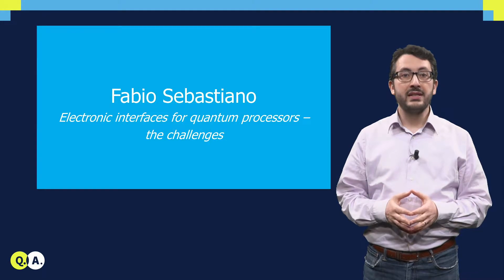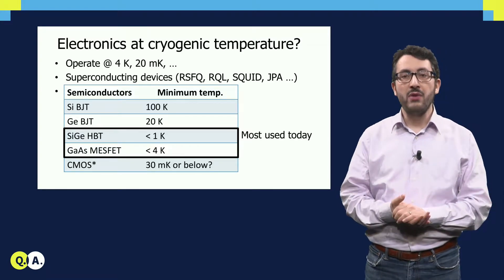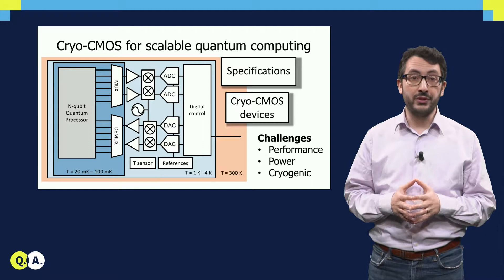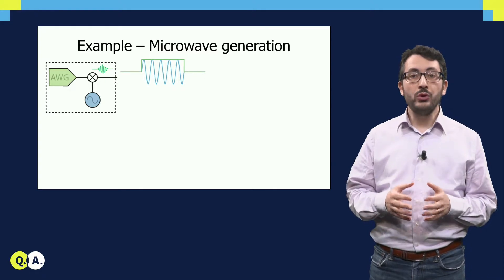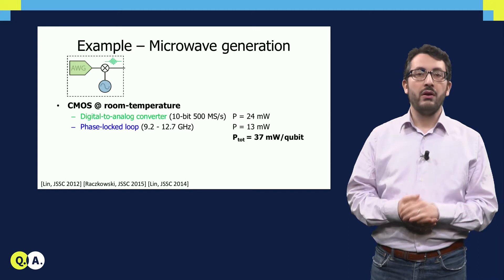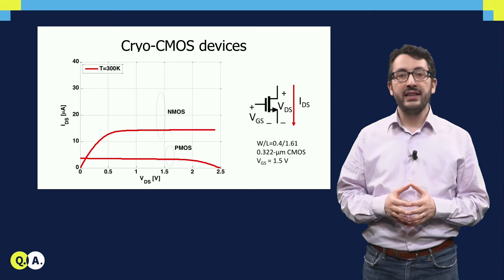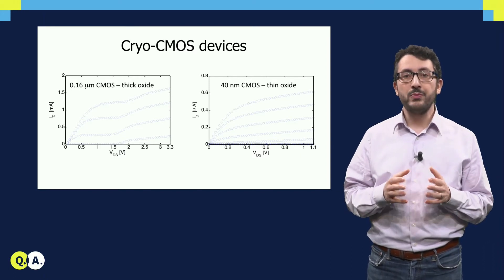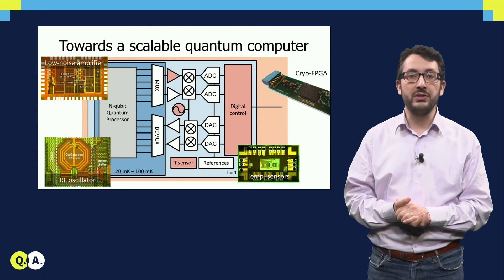Quantum classic interface (part 2) | QuTech Academy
Video: Quantum classic interface (part 2)